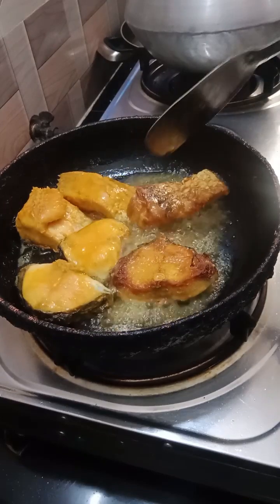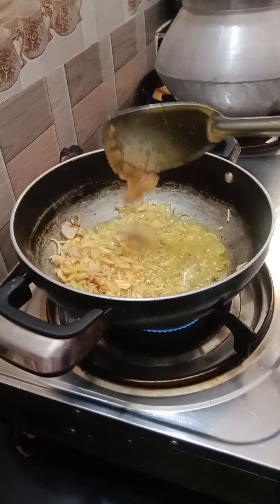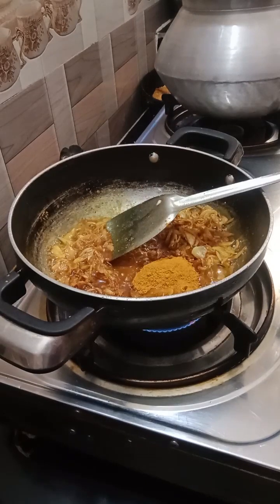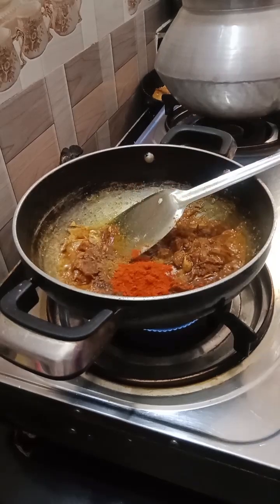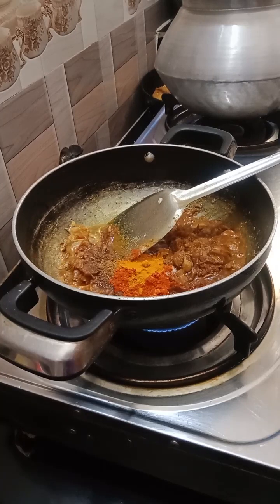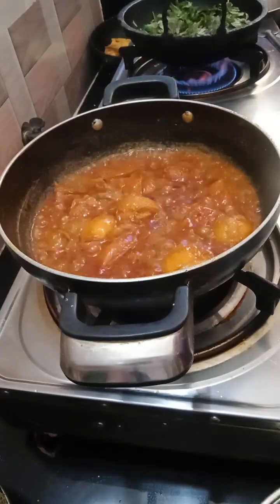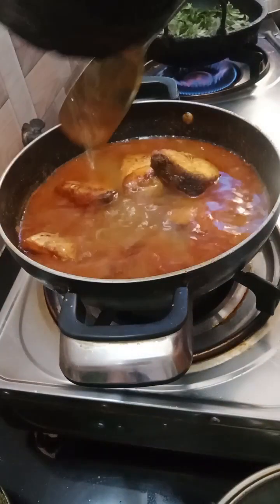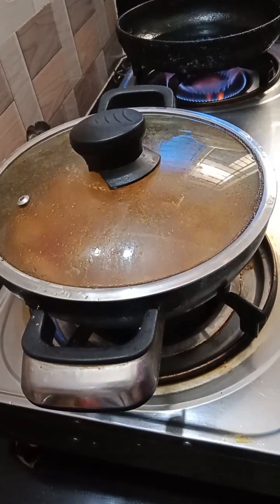বোয়াল মাছ ভুনা রান্না